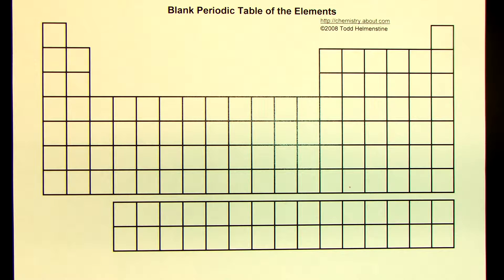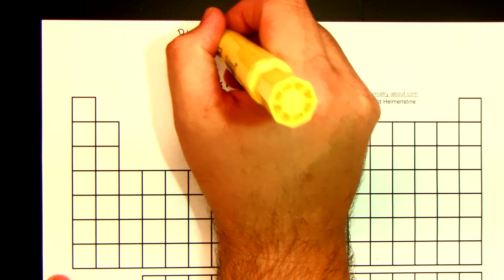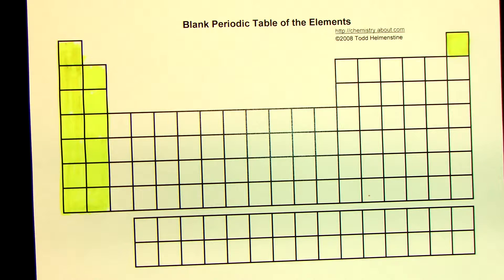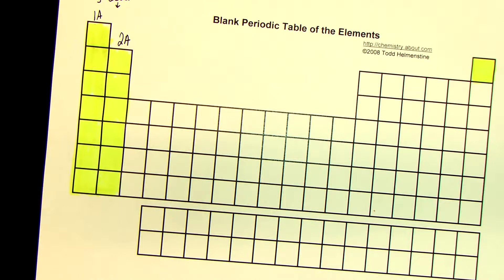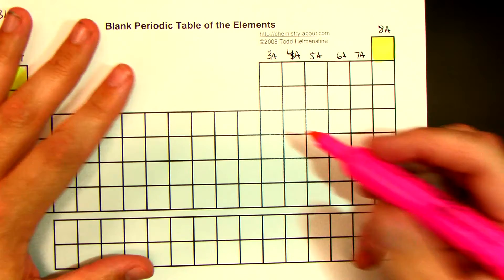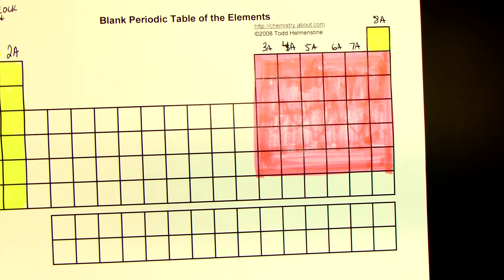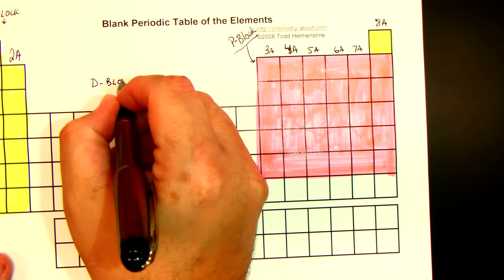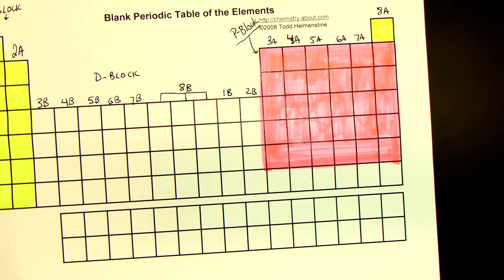Periodic Table: Coloring the blocks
Coloring in the s, p, d, and f blocks